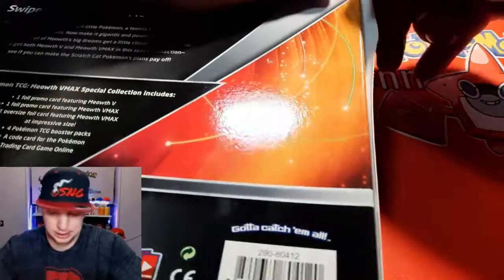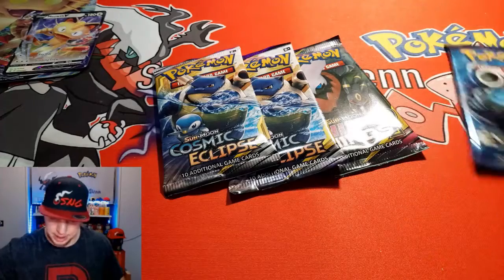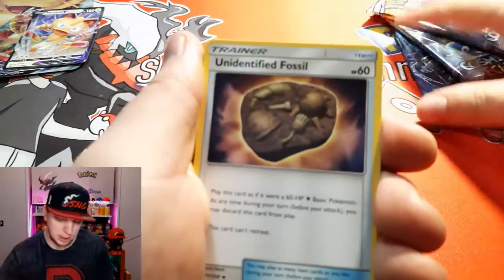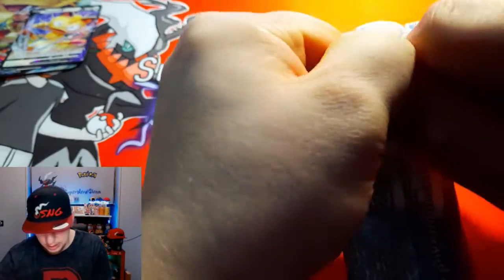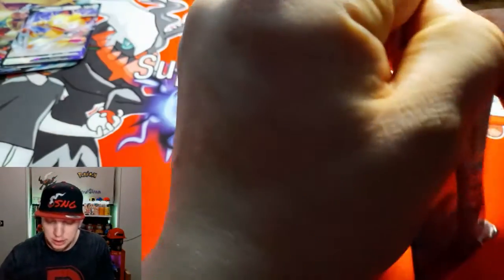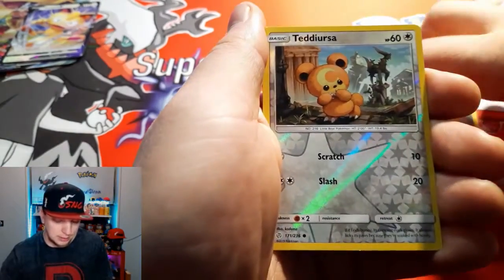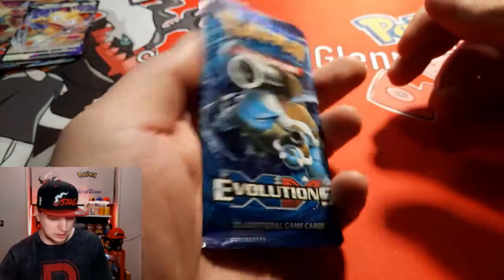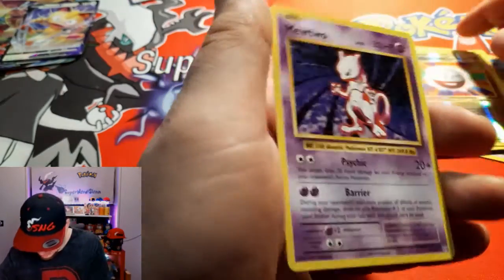Pokemon TCG Unboxing [Opening the Meowth VMAX Collection Box] (again)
Waddup peeps

My name is superNerdGlenn also known as SNG
for those who still dont know who i am i am a really big pokemon fan and for that reason i do Pokemon Unboxings, Pokemon Playthroughs, Pokemon Battles and so much more

today in this video im gonna open the Meowth VMAX Collection box for you guys in the small hope that something amazing will come out of this beautiful box

thanks peeps ..See ya on the next one byeee